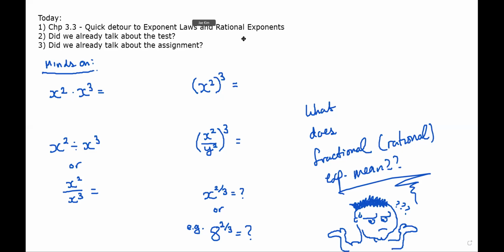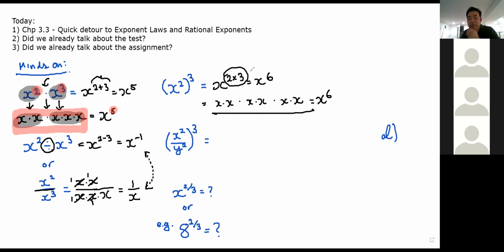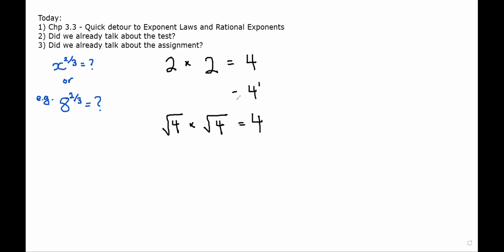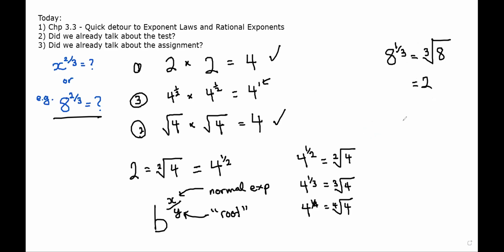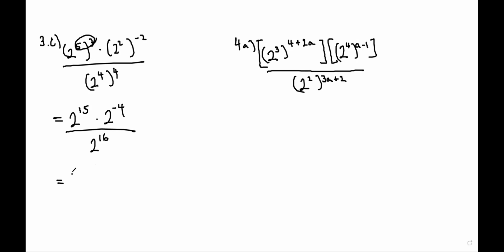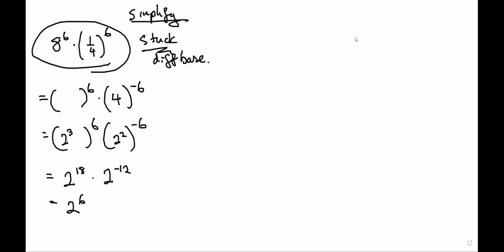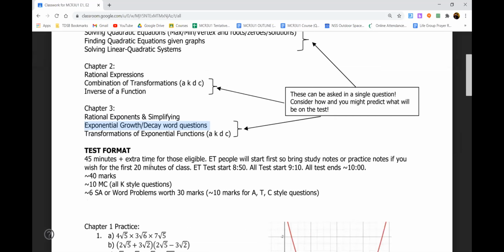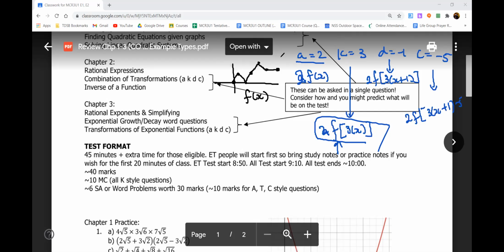3.3 Rational Exponents with Proofs + examples